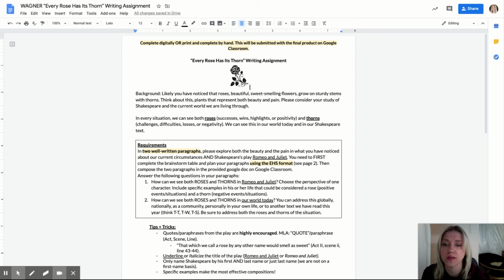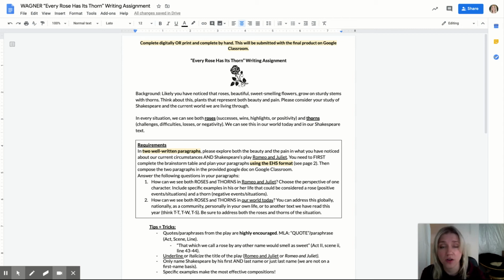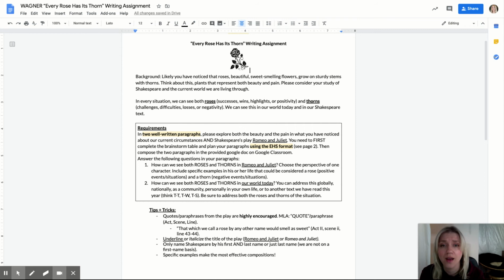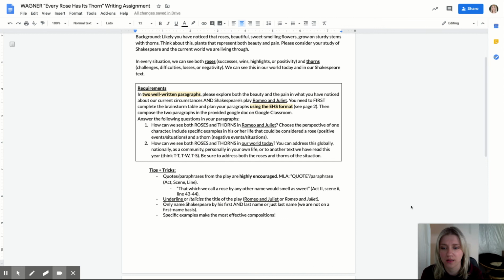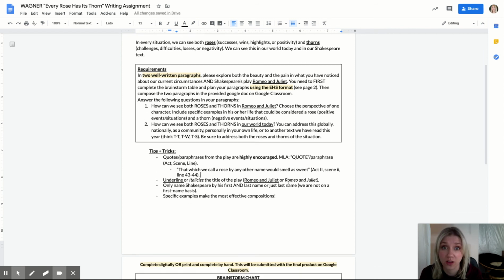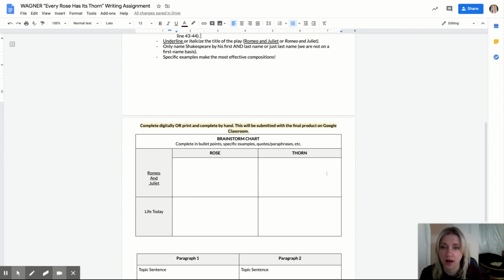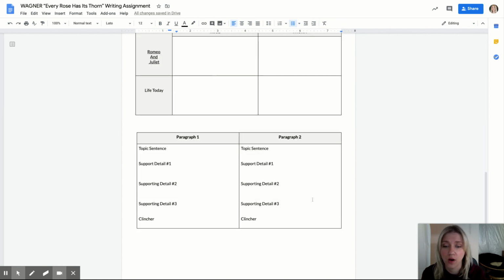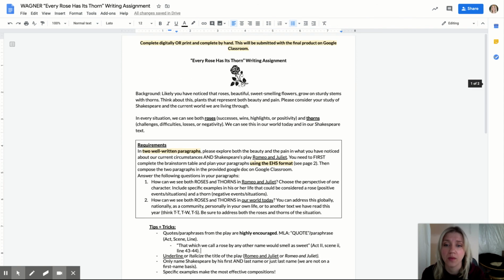Every Rose Has Its Thorn Video #2